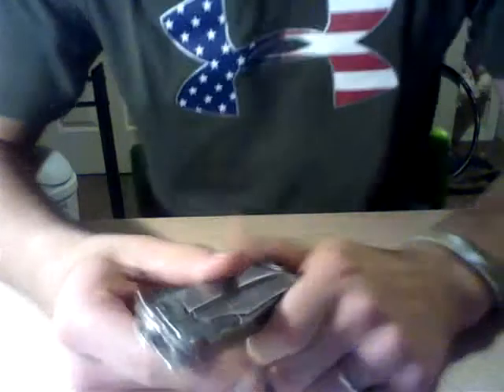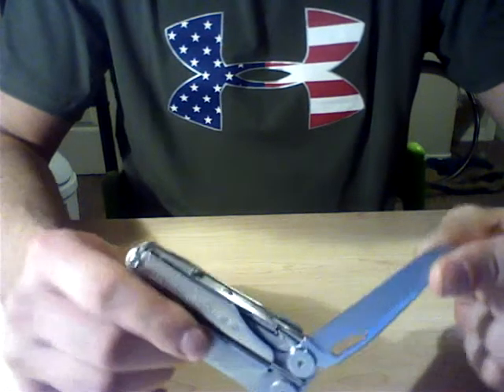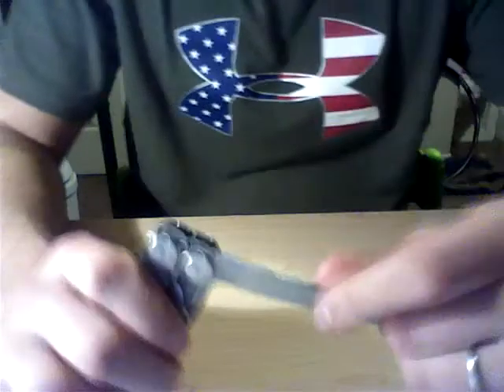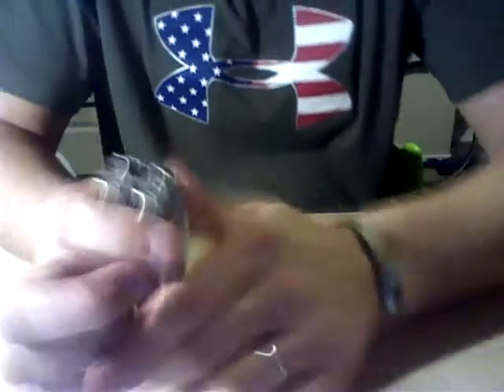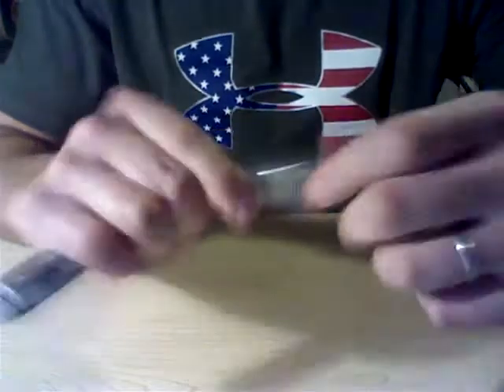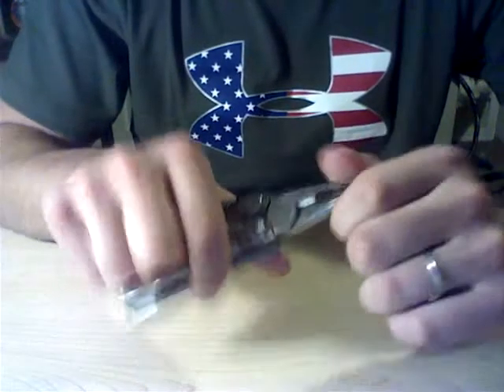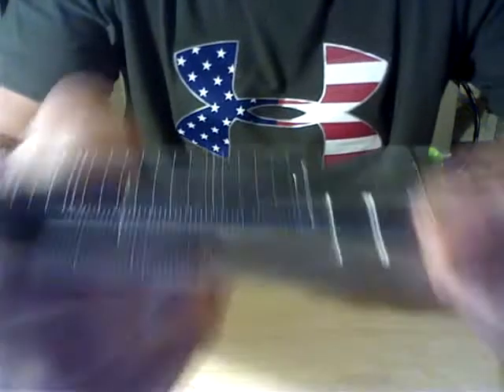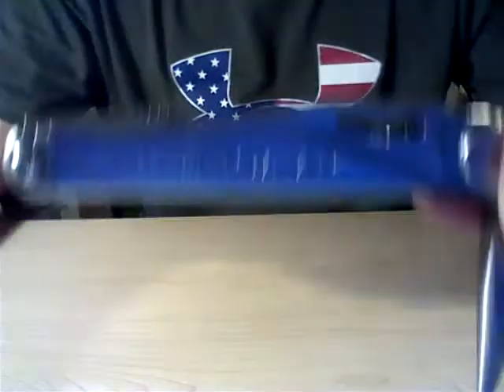Leatherman Wave Review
Short review of the tools the Leatherman Wave offers.